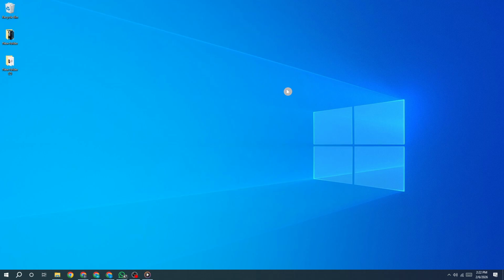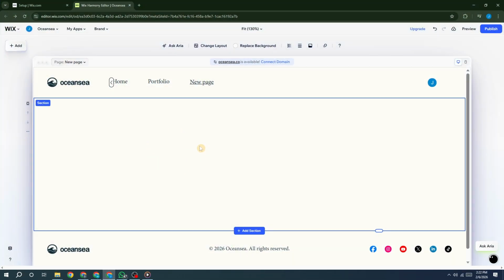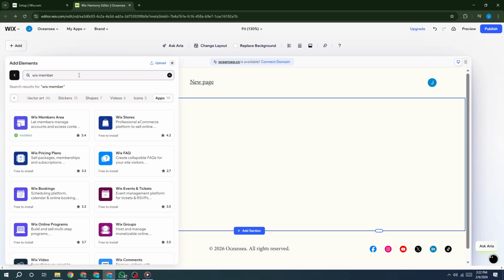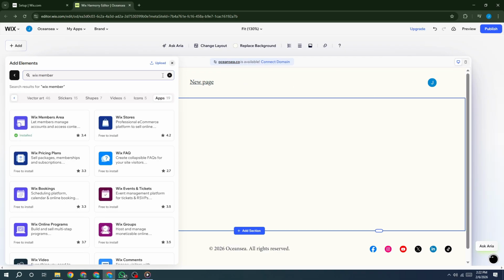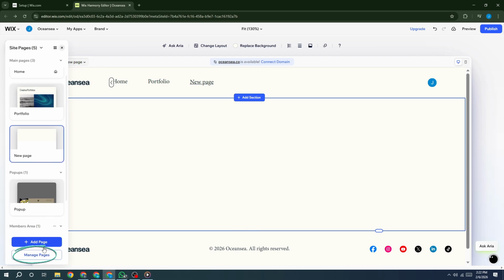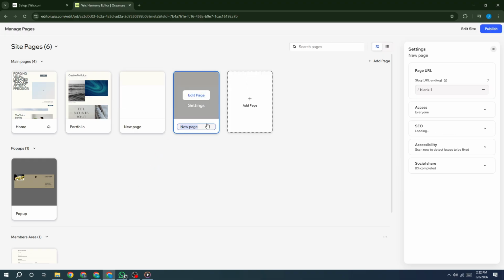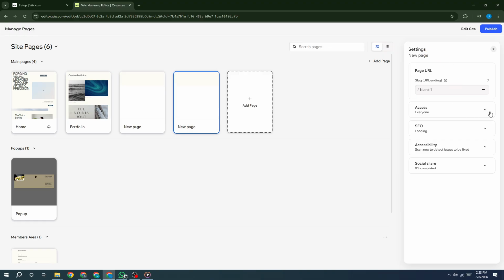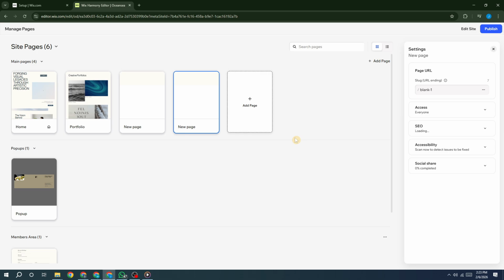How to Create a Members Only Page in Wix (Step By Step) 2026!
In this comprehensive guide I Will show you how to create a members only page in wix step by step tutorial in 2026! Learn how to create a members-only page in Wix to restrict content access and build a private community. This guide walks you through enabling the Members Area, setting page permissions, and managing member roles. You’ll also discover tips for customizing login pages and improving member experience. Additionally, the article covers common access issues and how to fix them. By the end, you’ll be able to create secure, exclusive pages on your Wix site confidently.